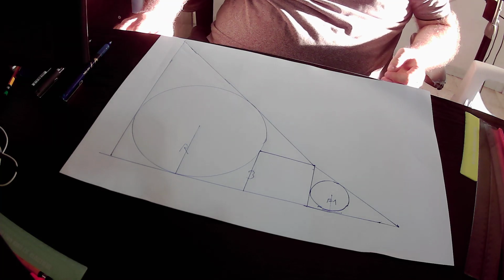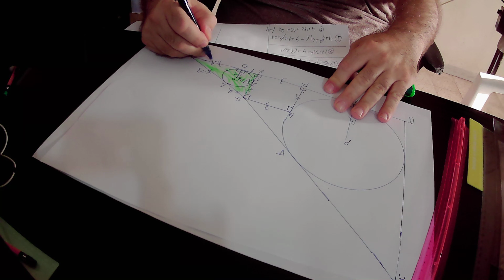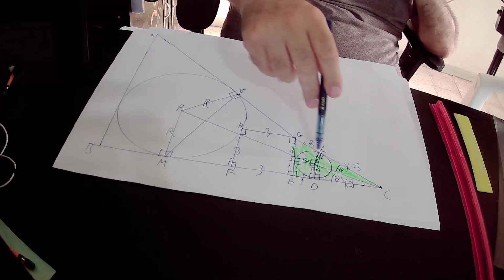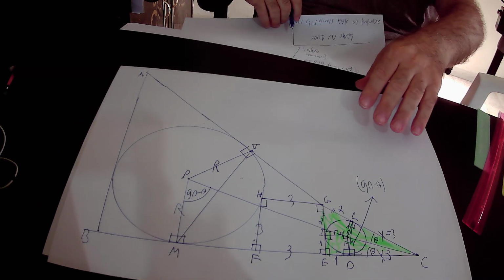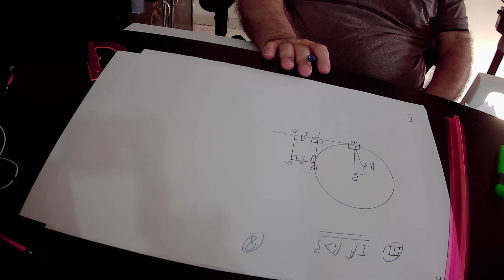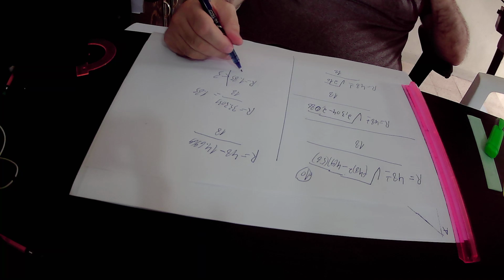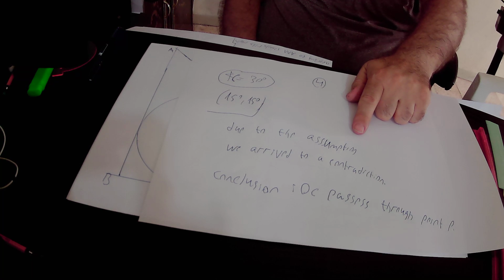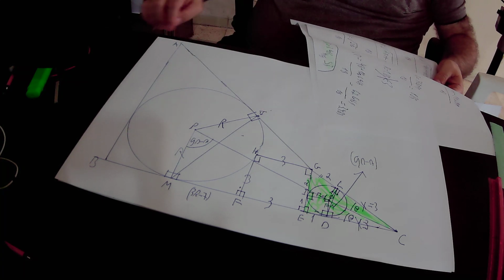USA Math Olympiad | A Very Nice Geometry Problem